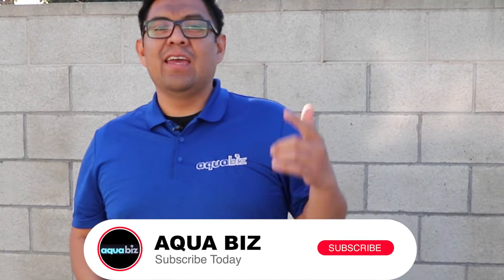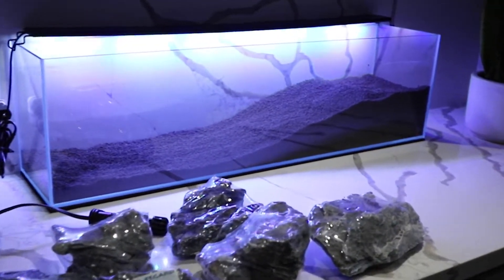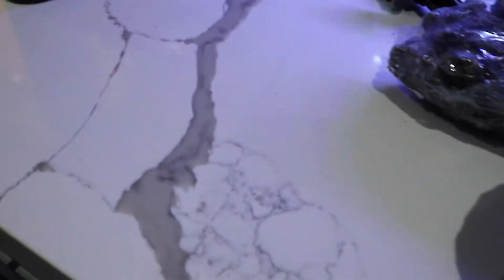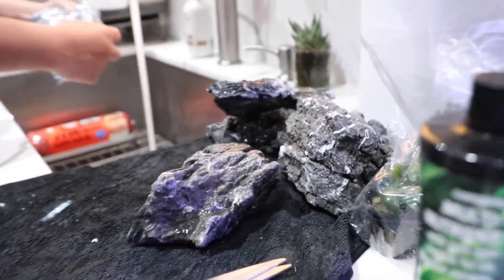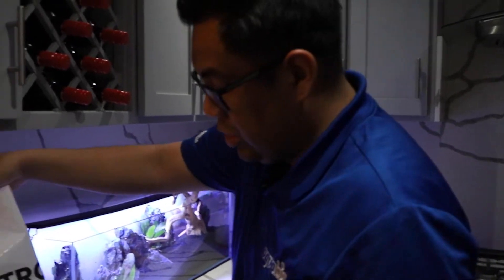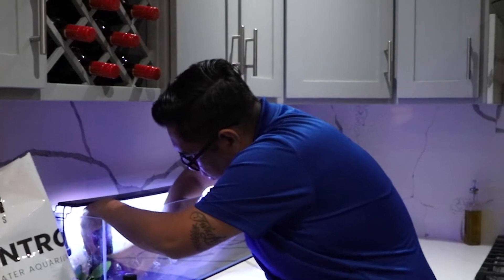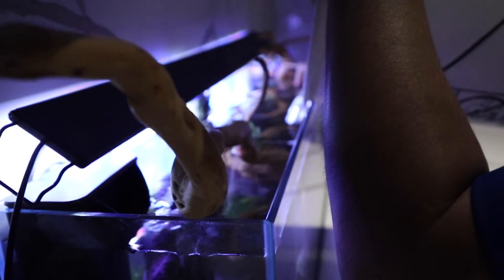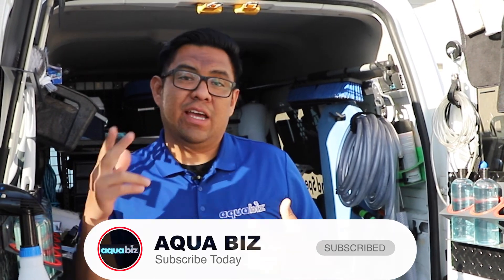Aquascaping A Nano Aquarium - Bell Gardens | Aqua Biz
Today we go to the beautiful city of Bell Gardens, where we install a complete live planted nano aquarium with spider driftwood. Here we dive into step by step of what we use to instal this beautiful freshwater live planted aquarium, from the substrate we use to the type of rock put in this small yet beautiful planted habitat. Be sure to stick until the end where you will see the end product of this aquarium.

Water Conditioner

Blade Scrapper

Glass Blade

Turtle Food

Vacuum Cleaner

Heavy Duty Floor Blanket

Step Stool

0:00 Introduction
0:10 Intro
0:17 Potential Call / Customer
1:01 Adding The Soil (Substrate)
1:35 What Items Are Being Used
2:30 What's The First Step
2:54 Open Rock + Rinse Them
4:08 Why The Seiryu Rock + Spider Wood?
5:00 What Type of Fish Are Going In This Aquarium?
5:40 How Soon After Can Fish Go Inside The Fish Tank?
6:36 Where Is The Filter & Plumbing?
7:28 Can Anyone Manage These Kind Of Fish Tanks?
8:14 All Our Products
8:27 What Is The Temperature Of This Fish Tank?
8:55 The Live Aquatic Plants
9:10 The Plant Nutrients
10:27 Can These Plants Be Put In Saltwater?
11:07 What Kind Of Water Will You Use?
11:13 Will You Use Water Conditioner?
13:24 What Does My Camera Guy Rate My Set Up?
13:57 Filling Up & Installing The Filter
14:41 Outro + Consider Subscribing

theaquabiz.net